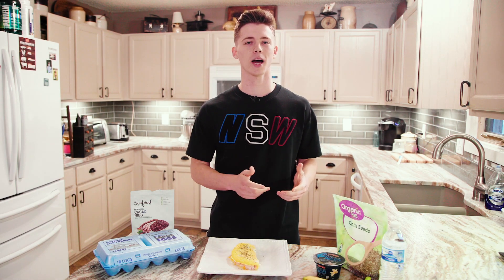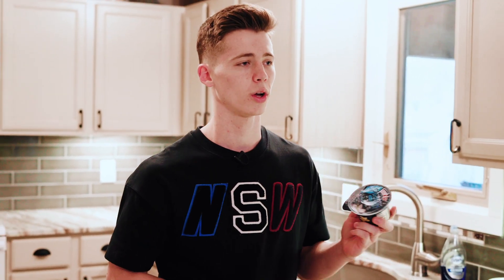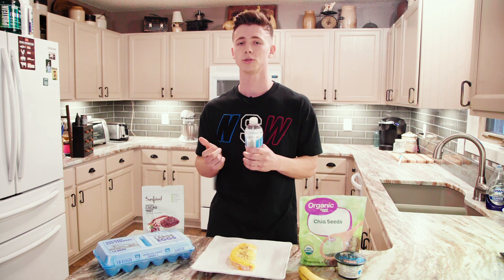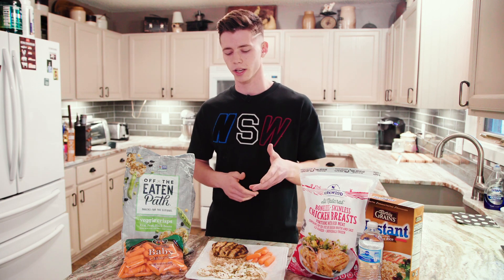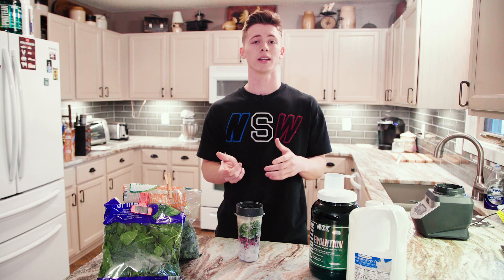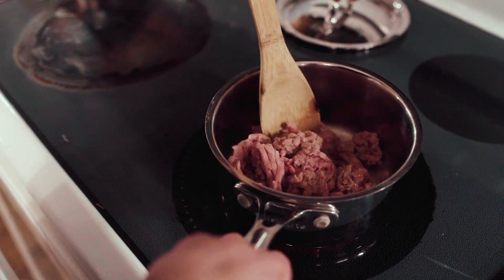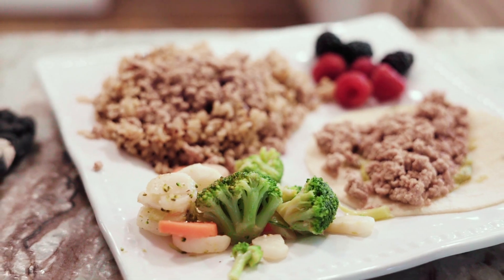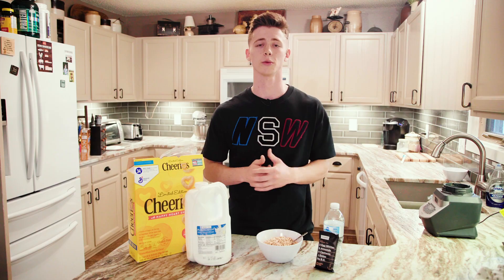What I Eat In a Day | Calisthenics Full Day Of Eating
Find out what I eat EVERYDAY to stay ripped all year. Use this video to help you learn the most effective way to see results in the kitchen!!!

ONLINE COACHING: If interested in custom meal plans/workout plans reach out via email

For daily content follow me on the IG!!!